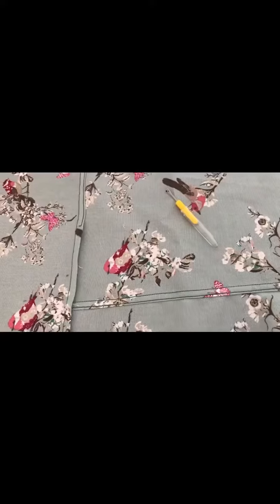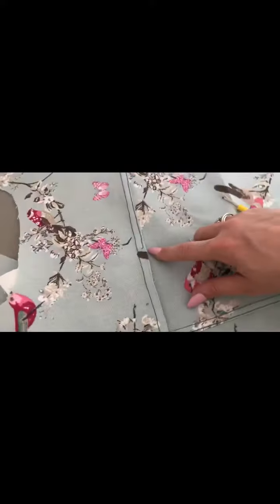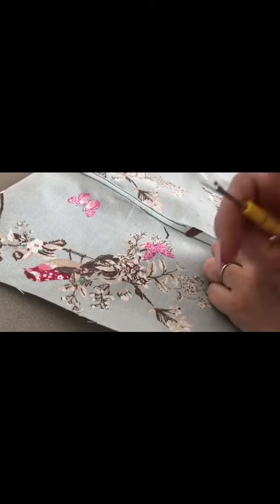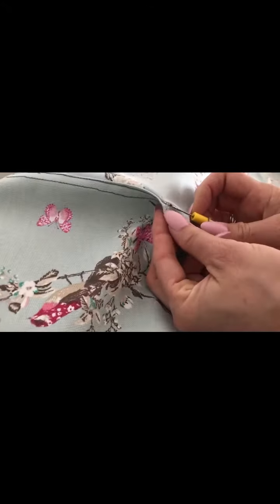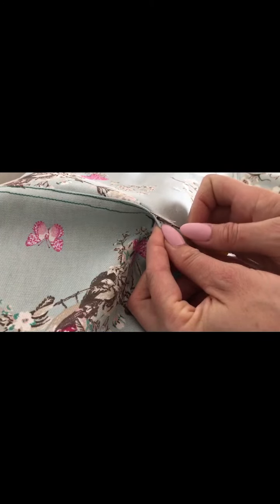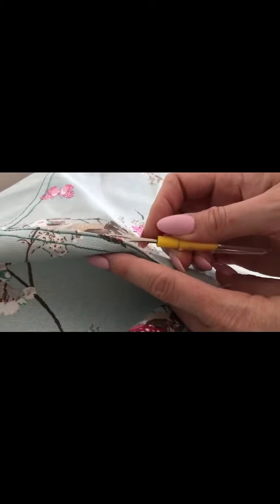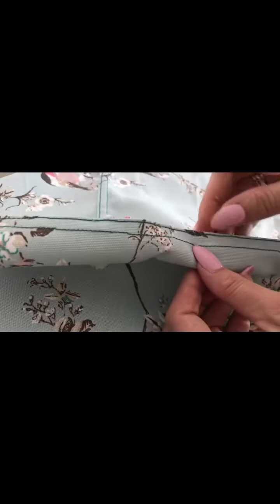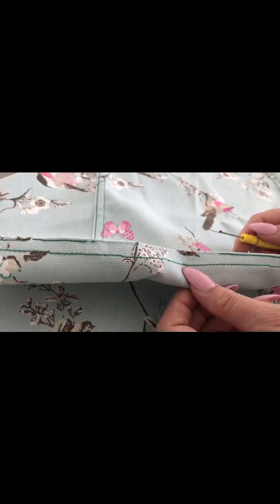A little seam ripper tip!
Any questions, just ask in the comments, or pop over to our Facebook group